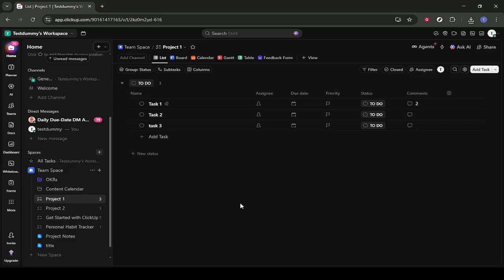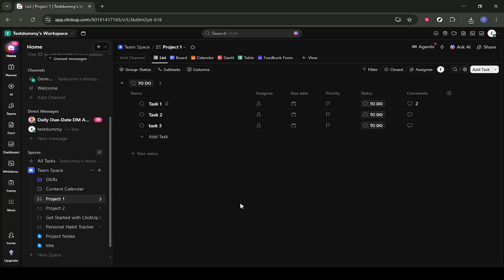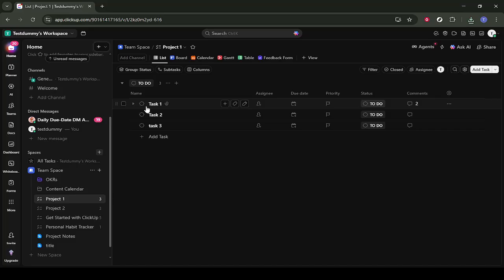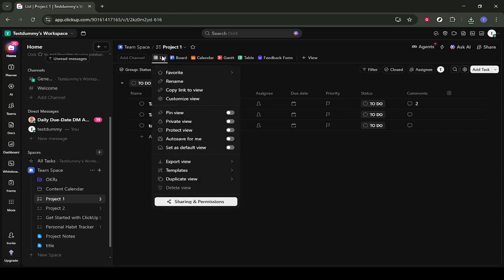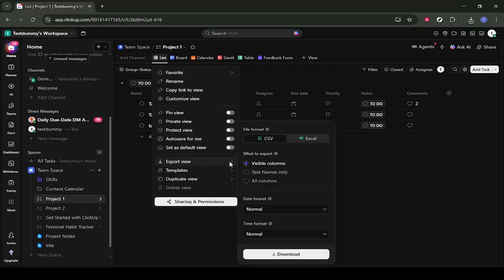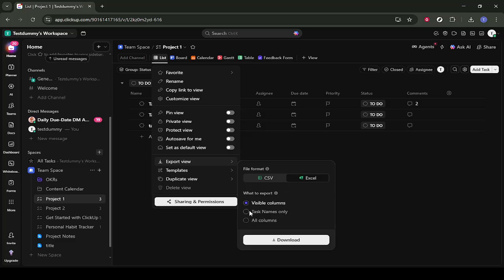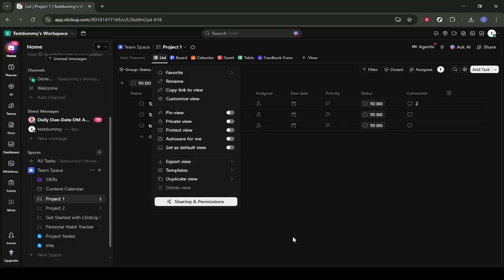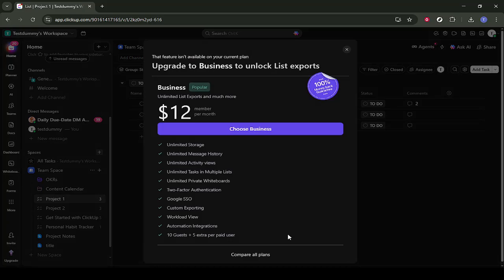How To Export ClickUp Tasks To Excel 2026 Guide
In today's video we cover: ClickUp tutorial, export tasks, Excel integration, ClickUp to Excel, task management tips, productivity tools, ClickUp tips, data export, project management, task tracking, ClickUp features, Excel tips, workflow automation, task organization, ClickUp for teams, business productivity, manage tasks in Excel, ClickUp hacks, Excel for project management

-Google Drive
-Google Meets
-Google Sheets
-Google Chrome
-Google Forms
-Google Gmail